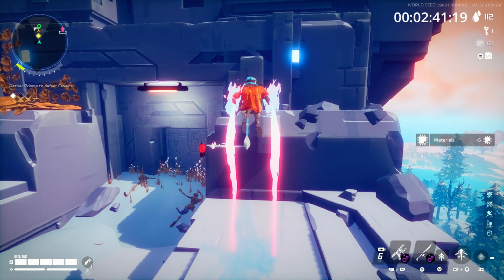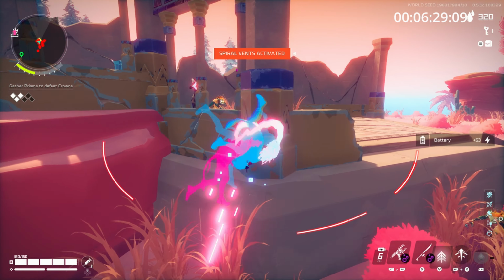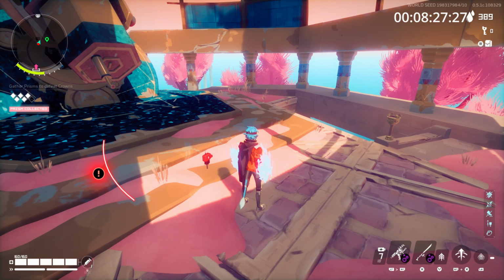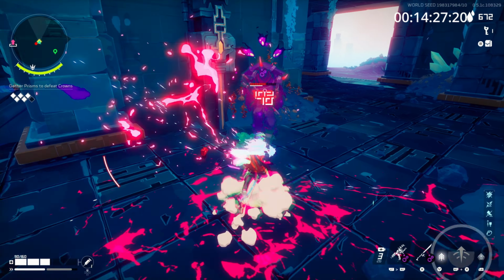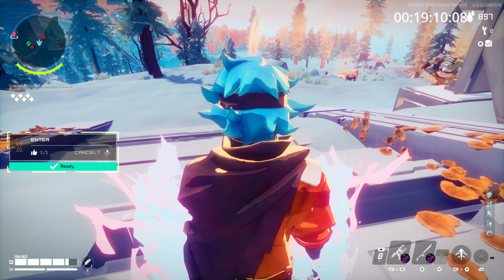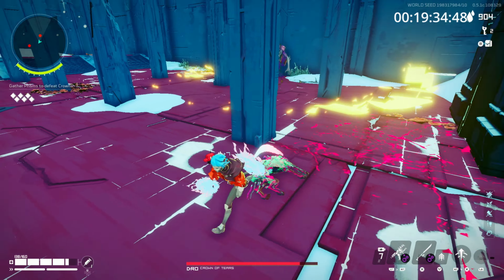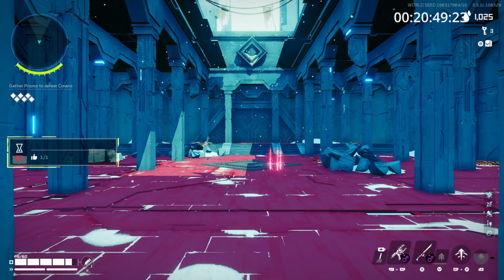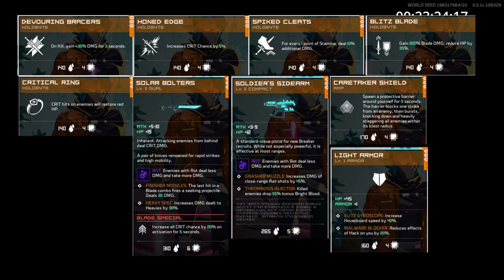Hyper Light Breaker Guide: All Bosses, No Medkit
After Hyper Light Breaker breaking me for a few hours, I have finally mastered the game!

00:00 Intro
02:38 First Boss
03:30 Second Boss
04:30 Third Boss

bedtime after a coffee by ikkun (ex. Barradeen)